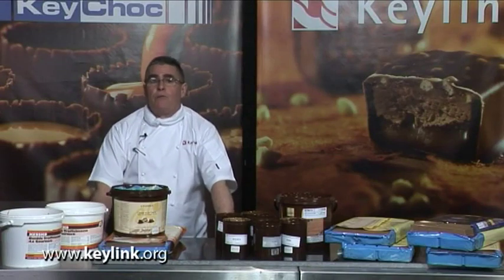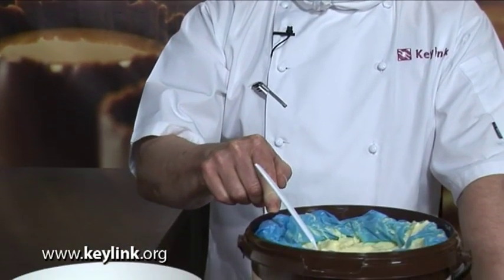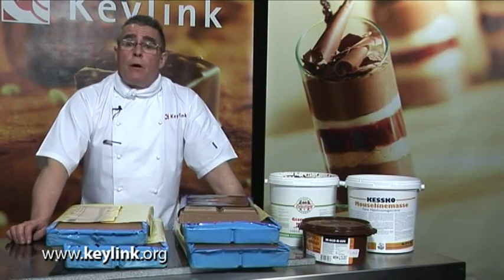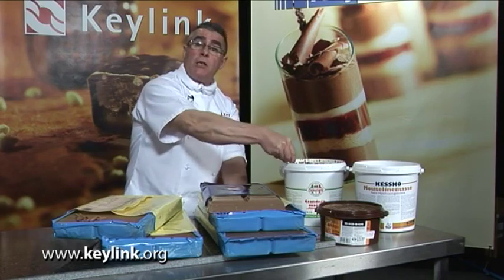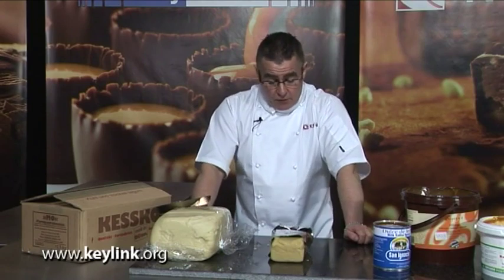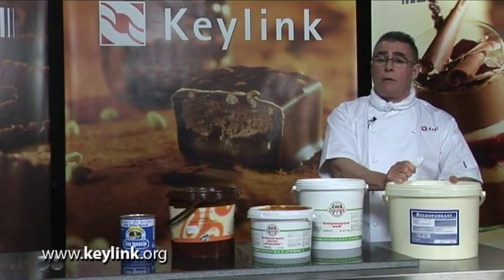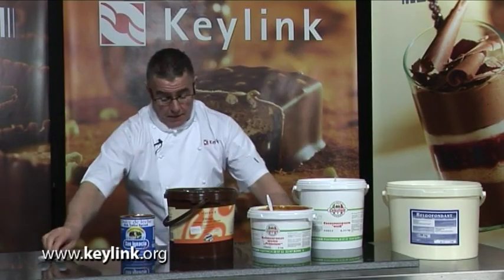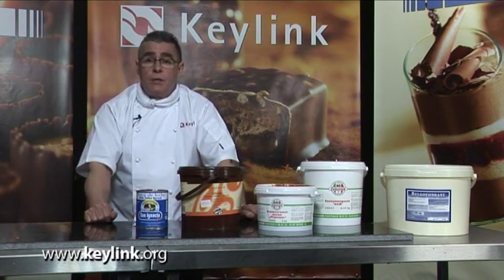A guide to chocolate fillings | Keylink from the Vault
Take a trip down memory lane with us at Keylink and rediscover some of older "How To" Videos! Our "Working with Chocolate" series was filmed all the way back in 2009, and features Chef Lecturer Mick Burke with the assistance of Len Unwin. While the video quality may not be up to today's standards, the information quality definitely is; making these videos a useful tool for today's chocolatier!

In this video, we'll be demonstrating some of our convenience products that we have available. They'll ganache's galore, nut pastes and more! We'll show you how to use them, what they're made of, and example of what you can use them for.